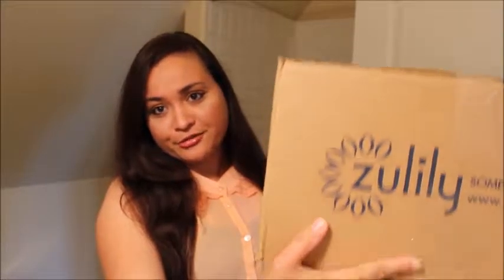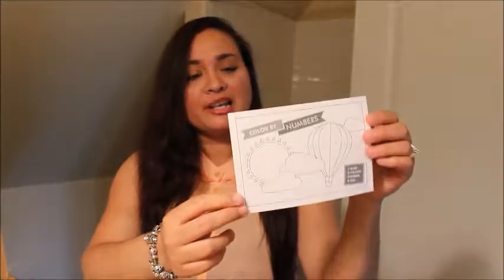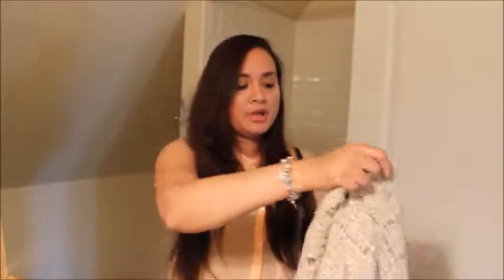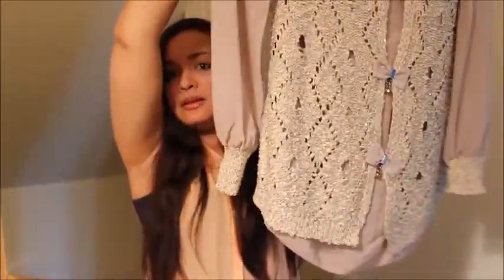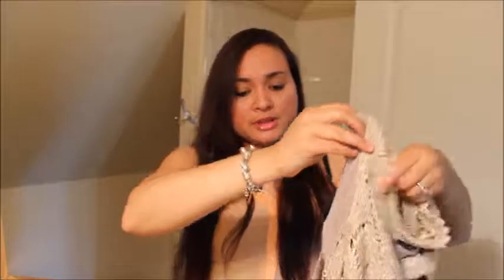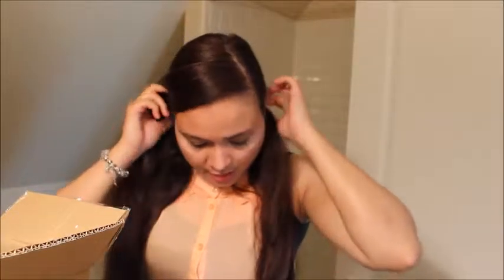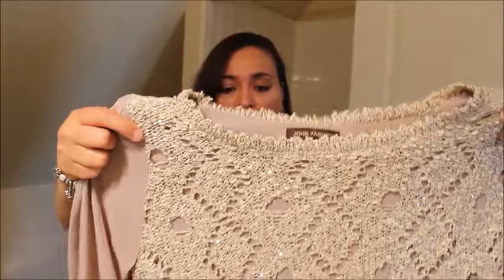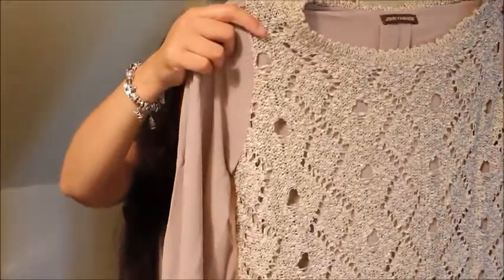Zulily unboxing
Hi guys another unboxing video. Hope you guys enjoy and don't forget to leave some comments.